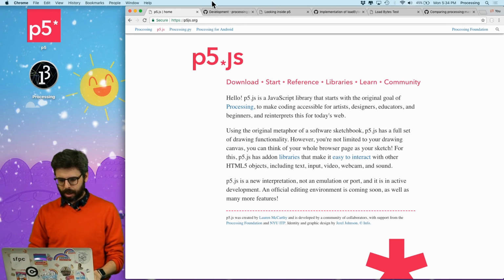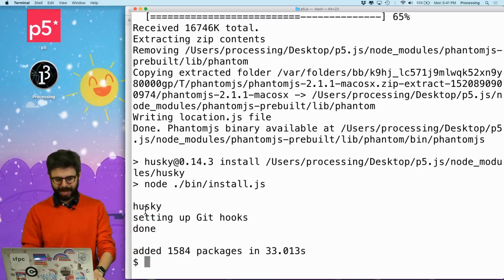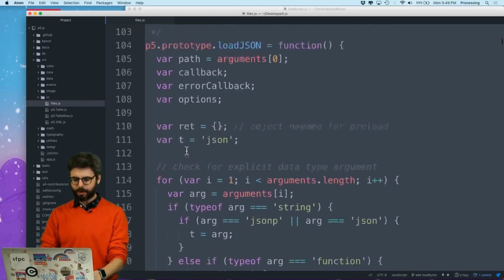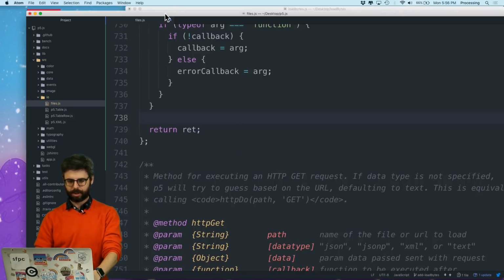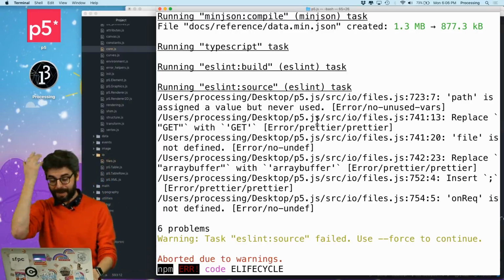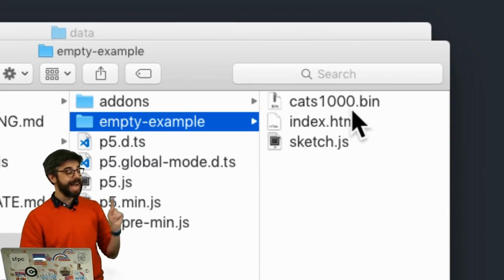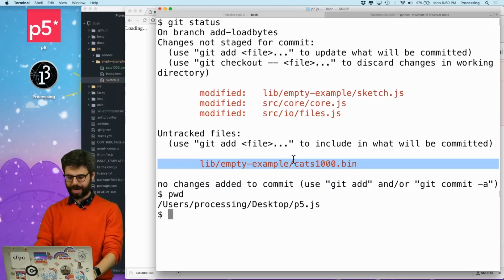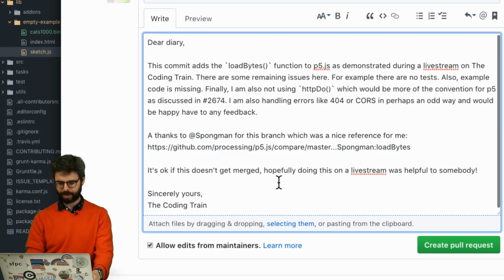Adding a Function to p5.js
In this video, I work on a pull request for a missing function in the p5.js library: loadBytes(). My goal is to show steps involved in contributing to an open source project.